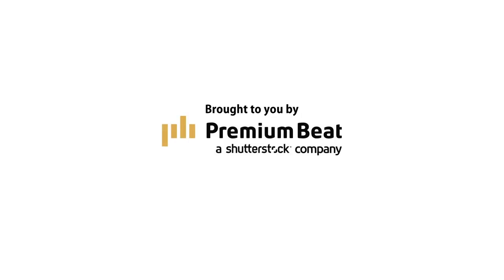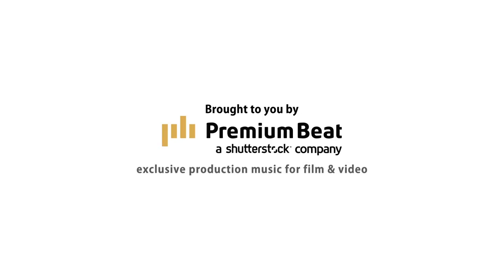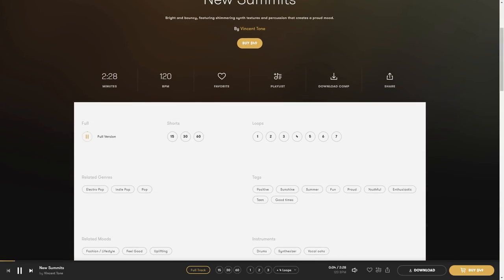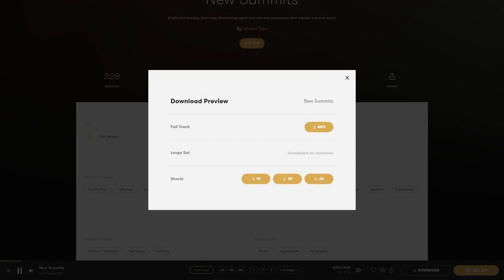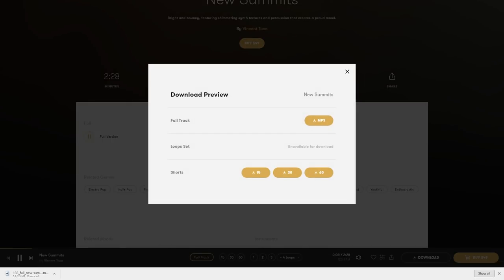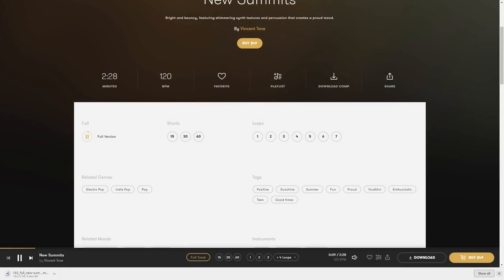Get The Film Look with Art Direction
If there is one aspect of zero budget filmmaking that gets overlooked more than any other, I feel it’s art direction and production design.

I’m talking about costumes, set dressing, props, graphics; the things that give a movie life. These are things which contribute towards achieving the film look and will give your film a convincing visual identity and will embed it into your make-believe world.

📞 The Socials